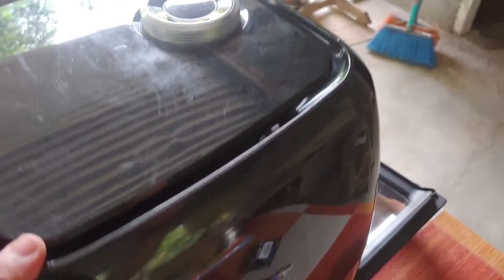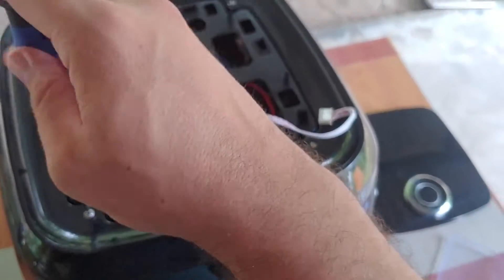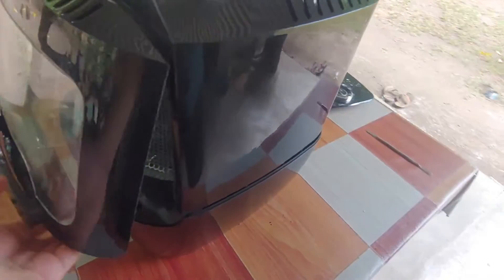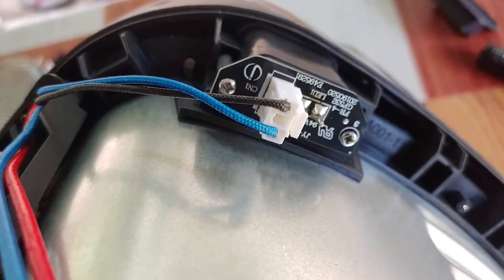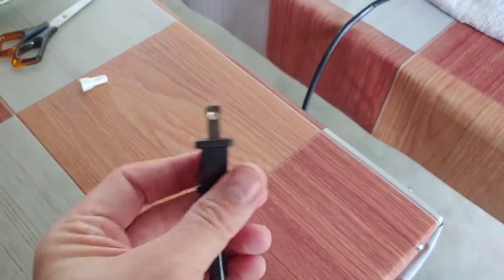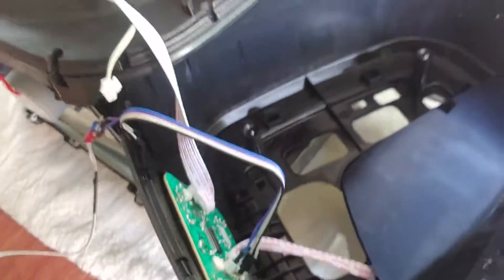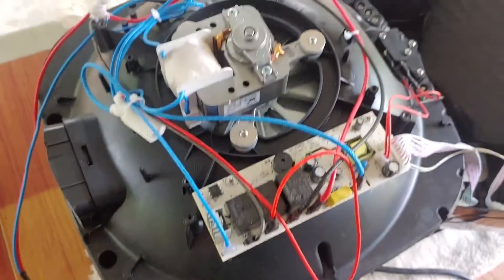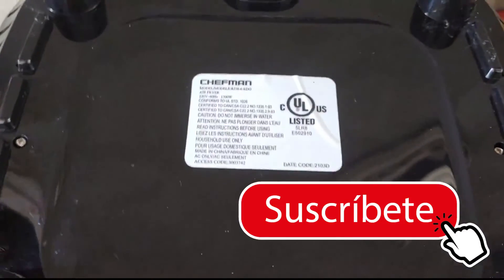Desarmando una freidora de aire (AIRFRYER) CHEFMAN RJ-38 formato HORNO, veamos QUE TIENEN DENTRO?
Hola amigo entusiasta de la electronica y las reparacion espero que este video te sirva de referencia... este intento de reparacion, aunque no tengas exito en tus reparaciones lo importante es seguir aprendiendo, practicando y mejorando.